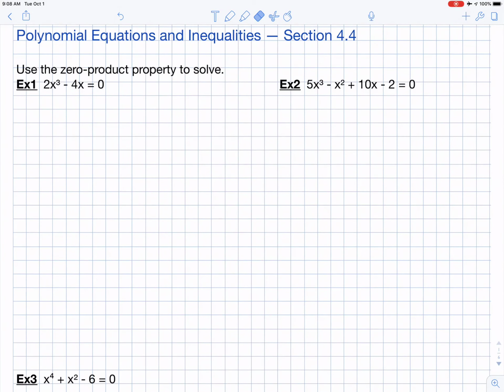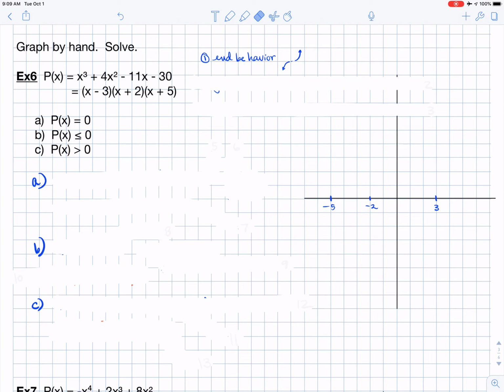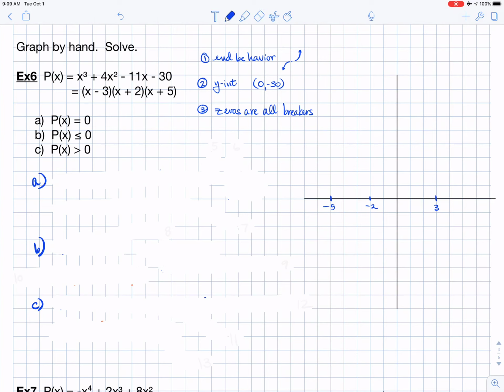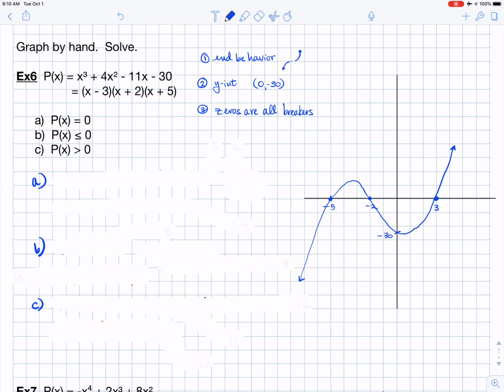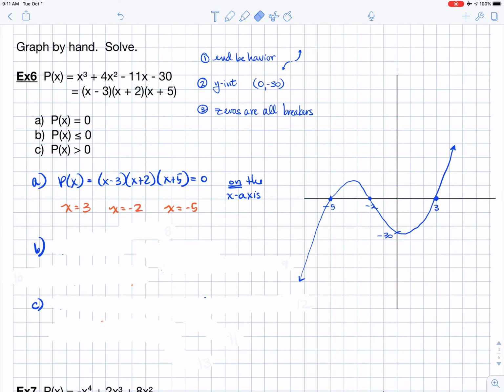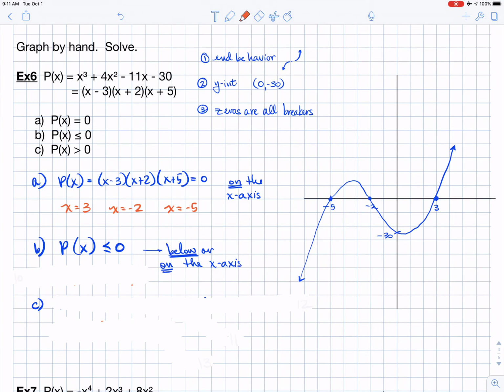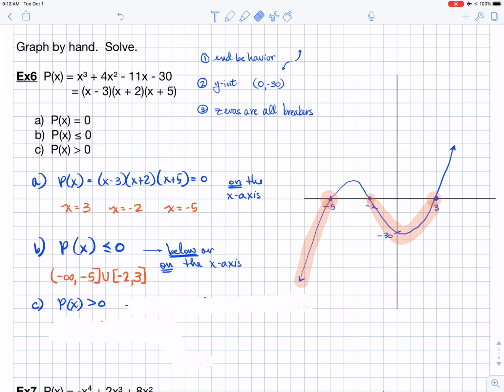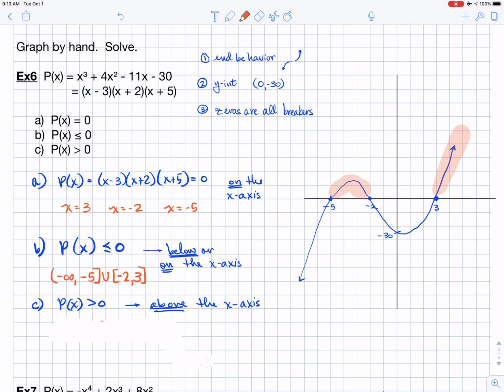Solve Polynomial Inequality example (110.4.4)